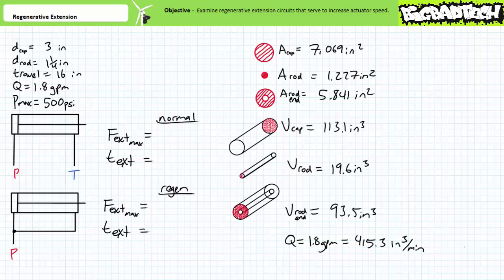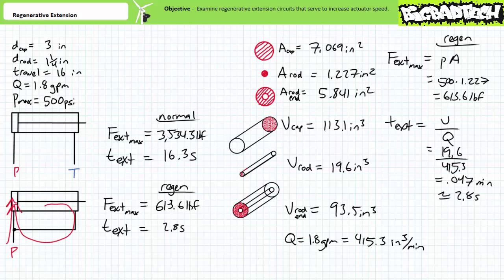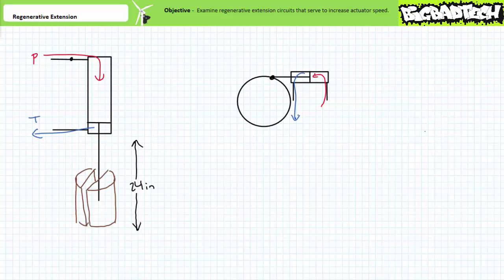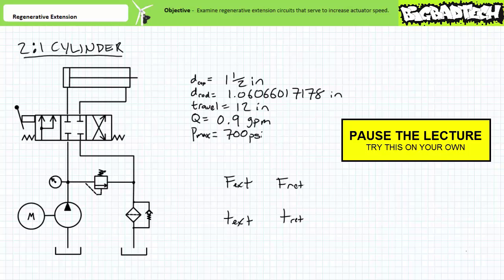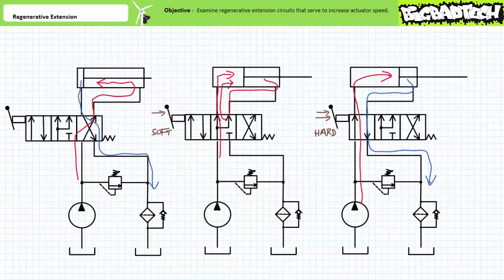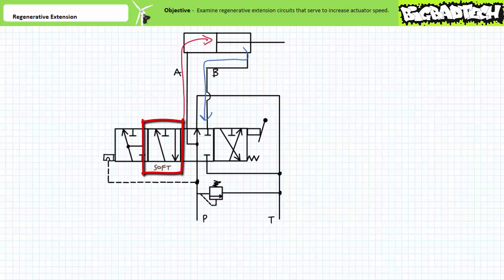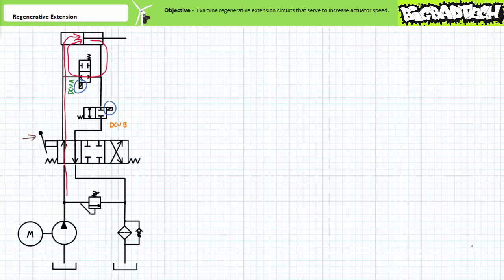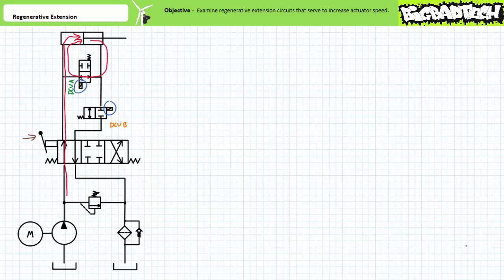Regenerative Extension (Part 2 of 2)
In this lesson we'll examine regenerative extension circuits that serve to increase the extension speed of a hydraulic cylinder. (Part 2 of 2)